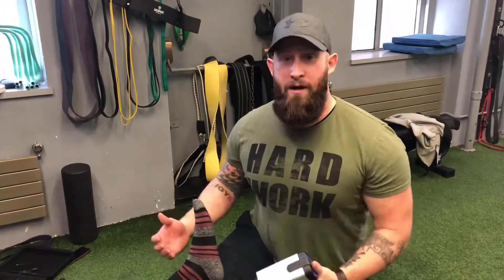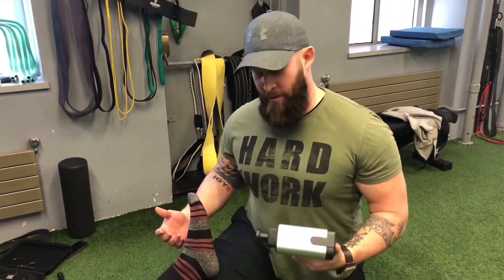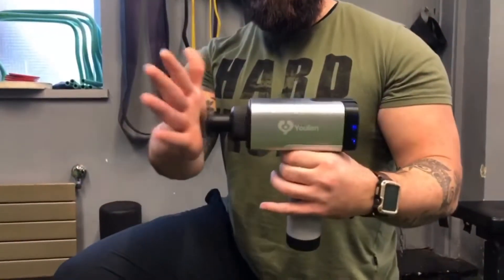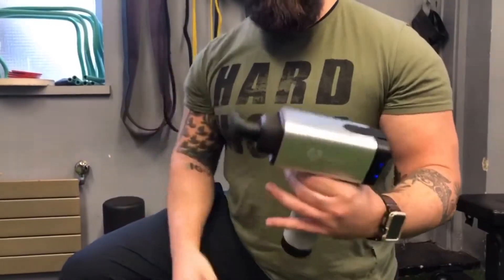Percussion Therapy | Technology Behind Theragun, Hypervolt, and Youlisn Vibration Guns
Training hard and eating right will only get you so far. Without proper recovery (such as sleep, stretching, hydration, and other forms of therapy… see below) you could be leaving progress on the table and asking for injury. Let out coaches keep you in tip top shape and training hard with these recovery and restoration-focused sessions.

Note, these sessions are NOT used to treat serious injuries. Rather, we recommend these sessions to individuals who are healthy, yet subject their body’s to serious wear and tear; because squatting hundreds of pounds, training 3-5 times per week, and being an every day superhero isn’t easy!